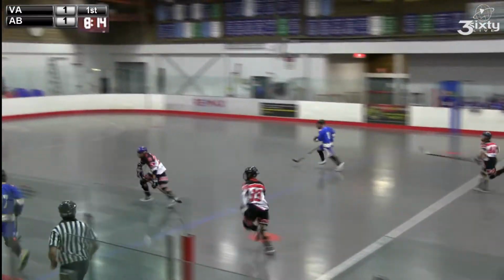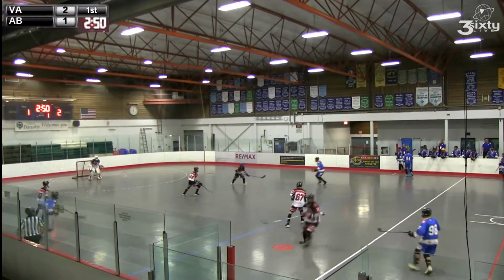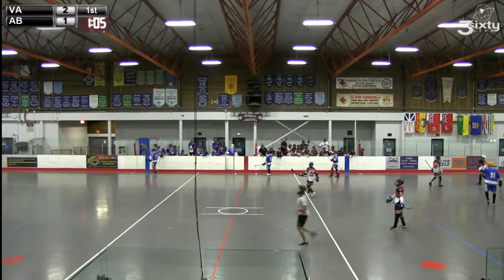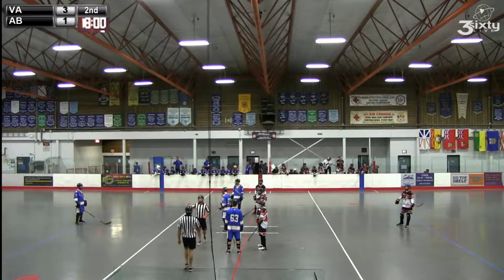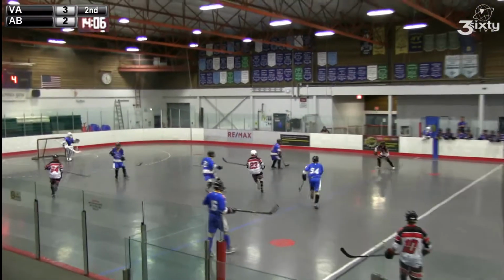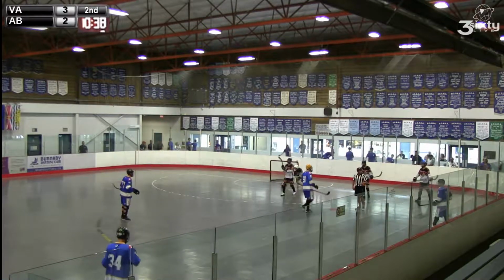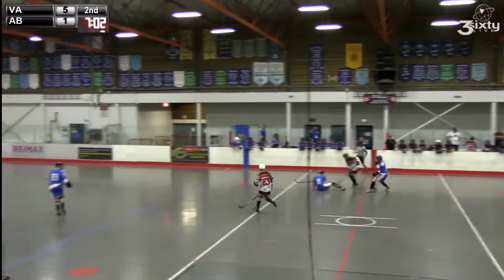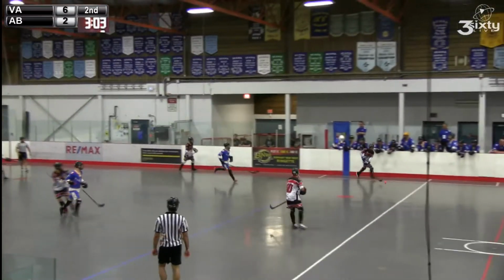CBHA Boy's U19 - Vaughan Jr. Hawks vs Alberta Select